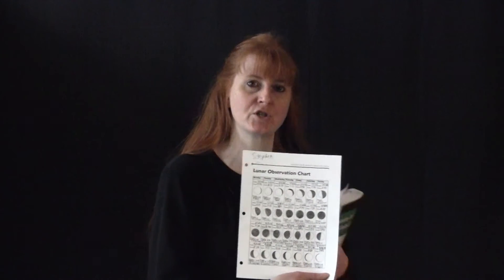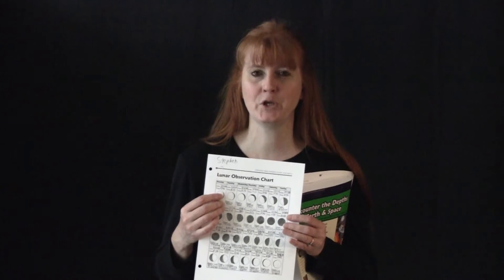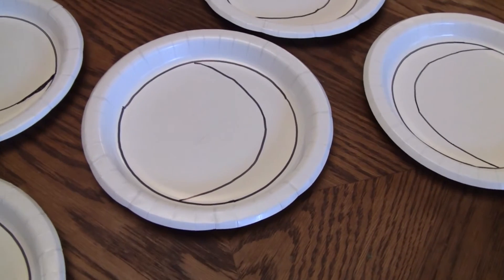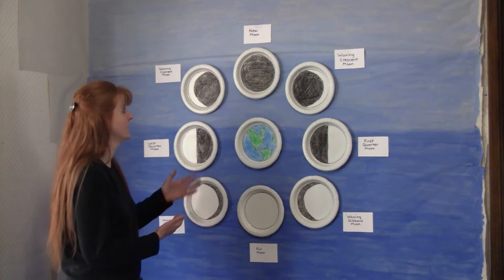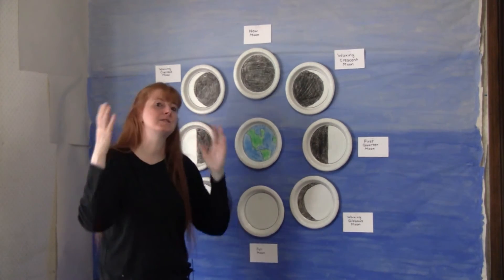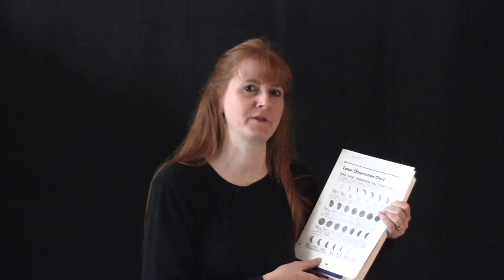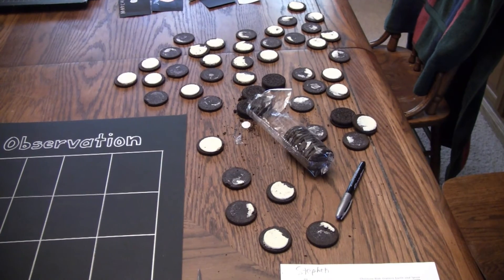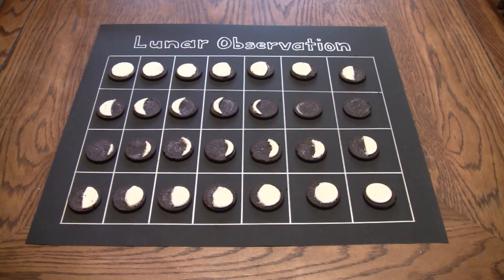Moon Unit Study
Watch us do hands-on activities to learn about the phases of the moon in this Moon Unit Study.